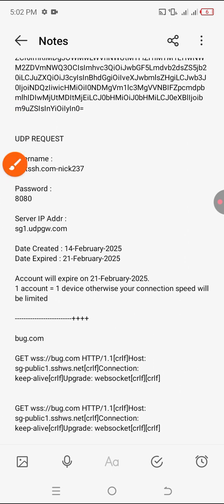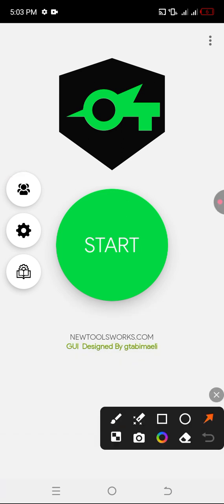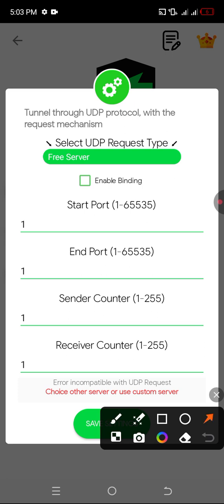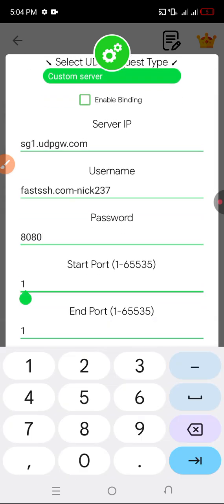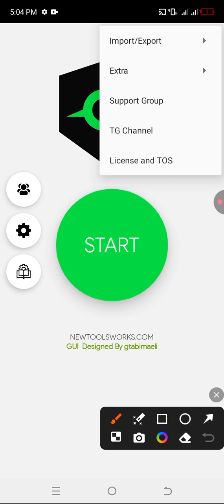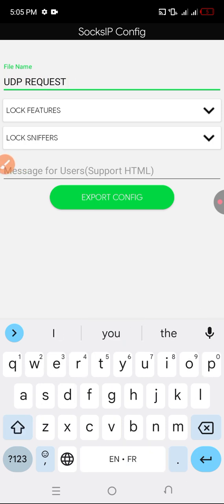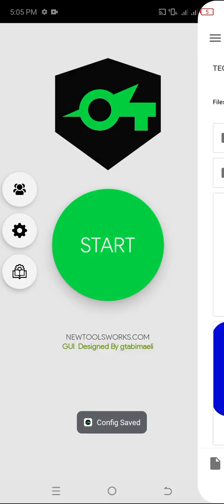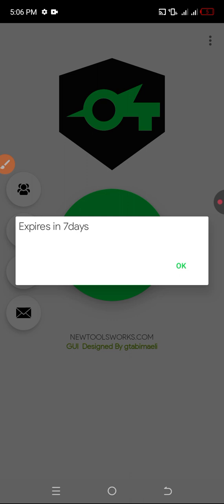How to configure socksip in UDP REQUEST mode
In this video, you willlearn how to configure socksip in UDP REQUEST mode with a server create watch the video to understand how to configure socksip in UDP REQUEST by using a custom server. All you need is a server username, server password and Server IP Address. You can create the server on the website listed below 👇